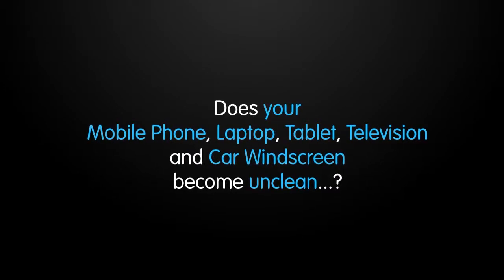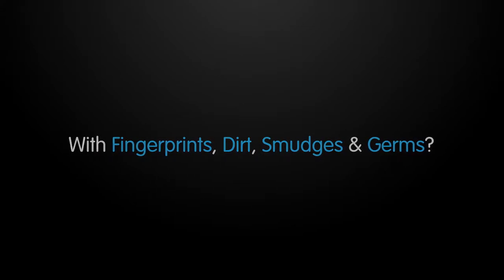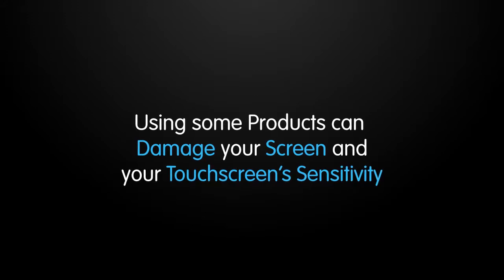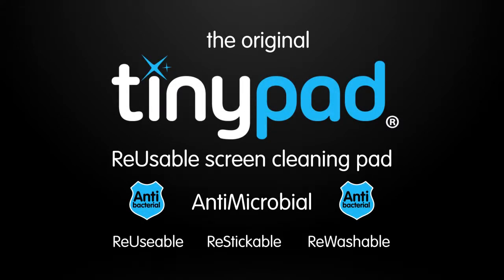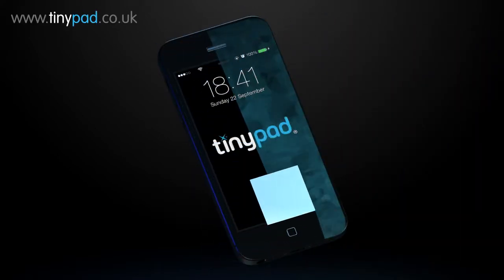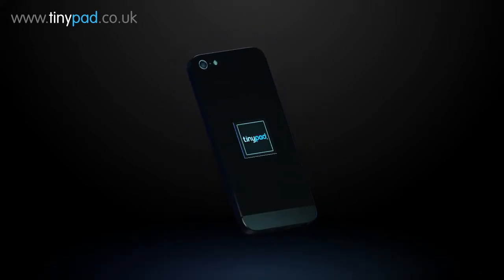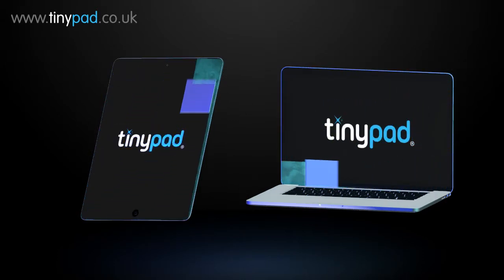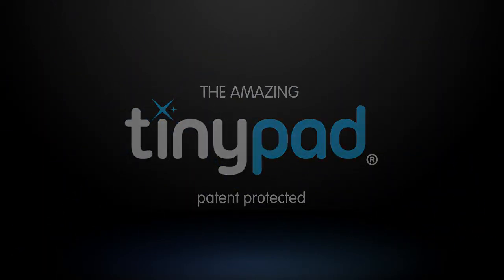TinyPad AntiMicrobial Screen Cleaning Pad Short Cut